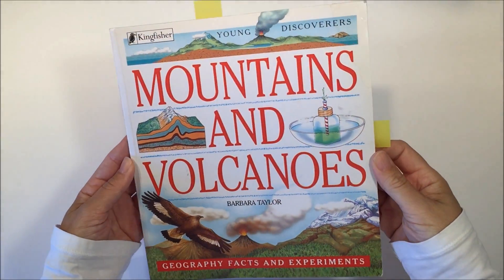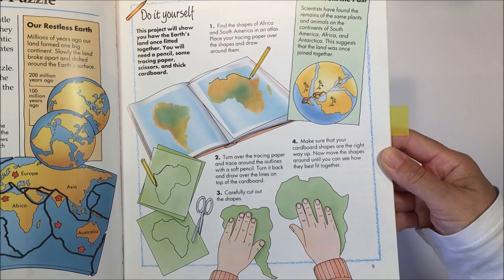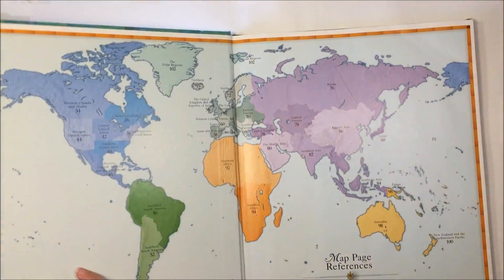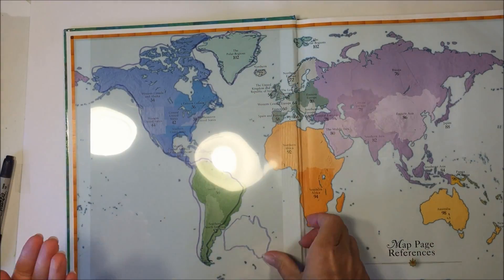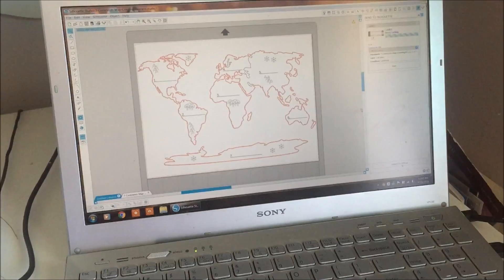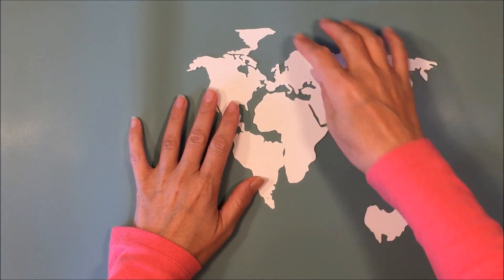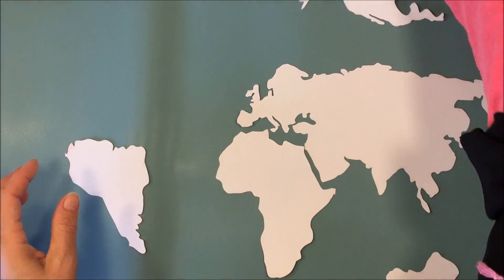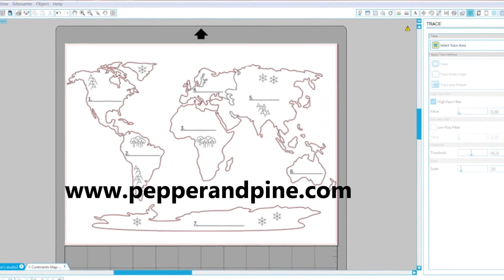How To Make Pangaea | Geology Unit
I'm going to show you two ways to demonstrate how the continents once belong to one supercontinent Pangaea.

For this project you will need:
An atlas or printables of the continents
transparency paper
Sharpie or permanent marker
Scissors

Trace the continents and cut them out of the transparency paper, or cut them out of the printables. I find it easier to separate each continent. Shift them together to form the supercontinent.

Own a Silhouette Cameo? My cutfile is available on my website.